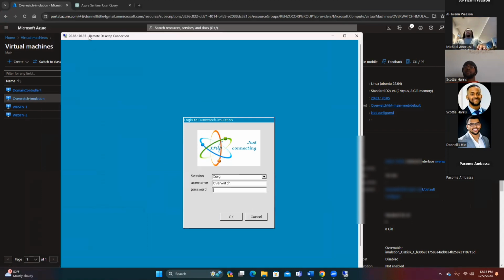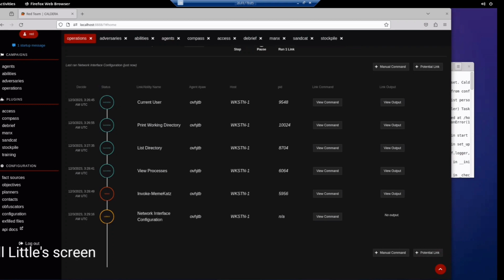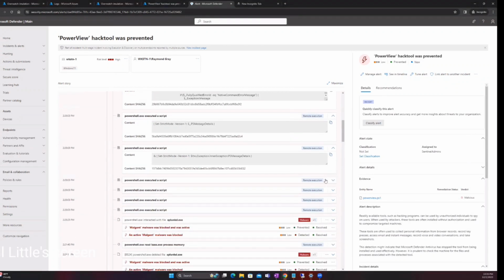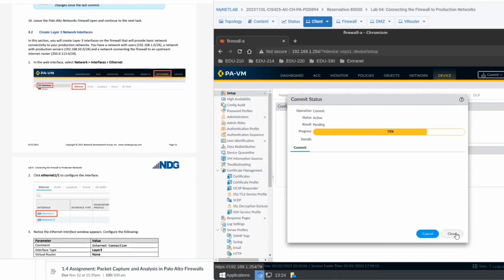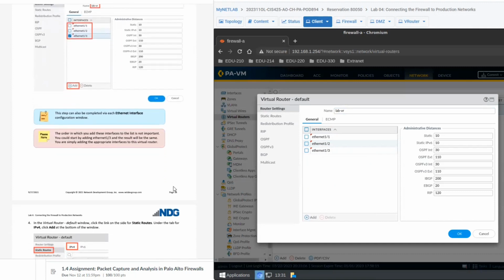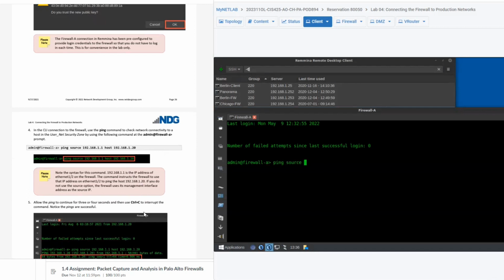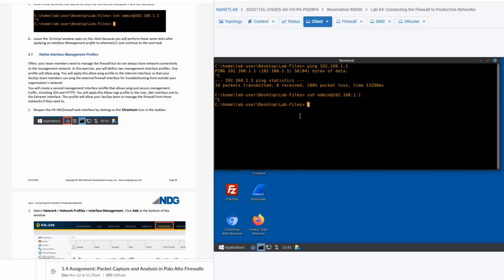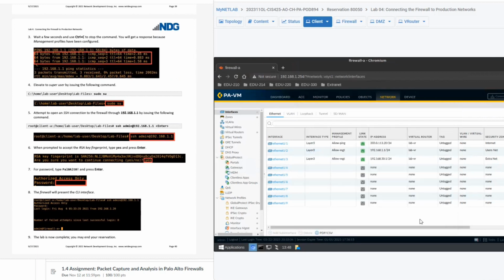Caldera and Palo alto discussion with Donnell Little and Al-twann Wesson.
Workshop discussion of calderas functionality with Donnell Little, and a walkthrough discussion of Palo Alto Firewall configuration with Altwann Wesson.  If you would like to contact any one in this discussion please connect with them on linkedin.